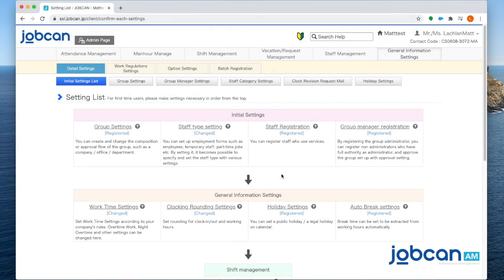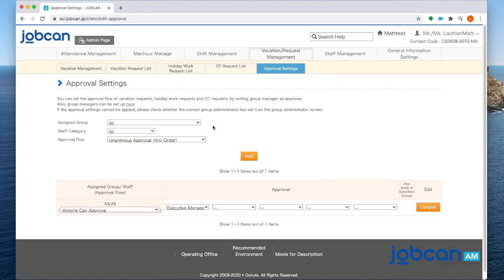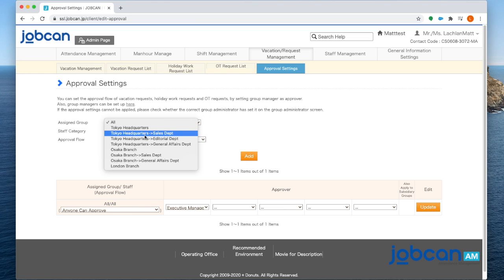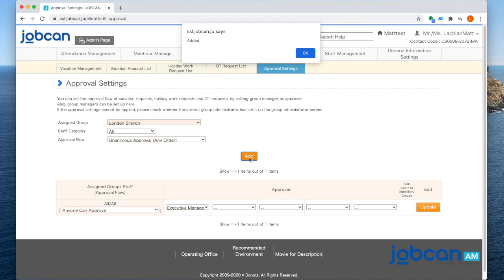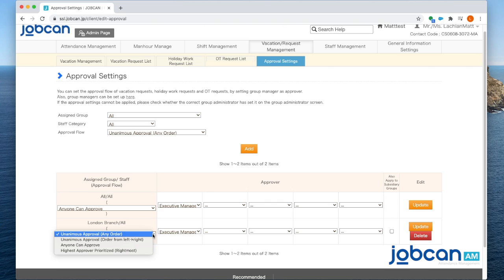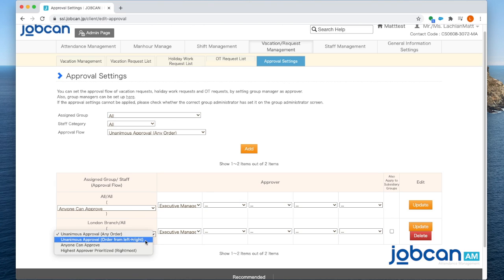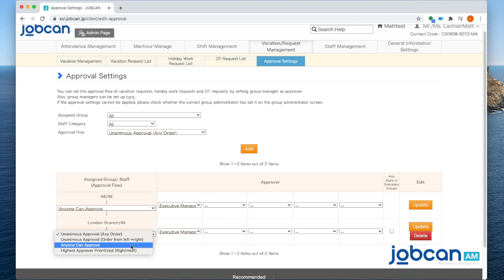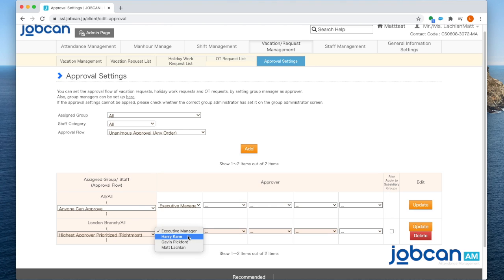Tutorial 12 "Approval Settings"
In this video, we will set up the manager approval flow for different departments and positions around your company. We will also discuss what the different approval flow conditions mean, and how they will affect the approval flow.